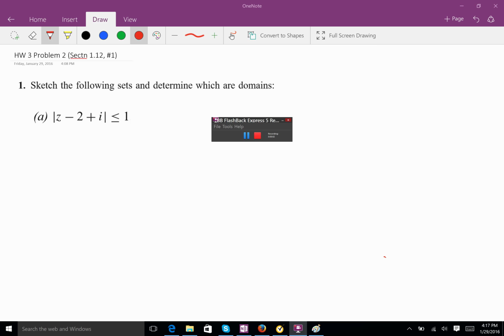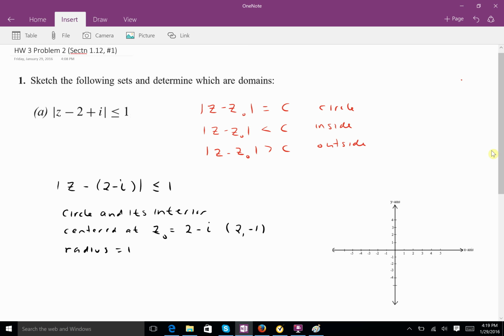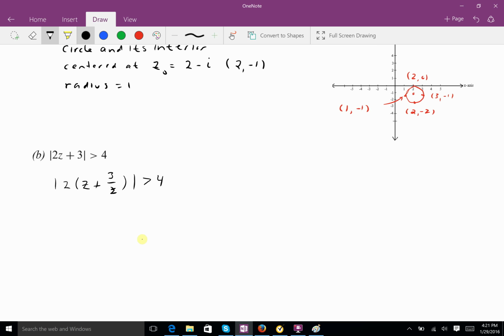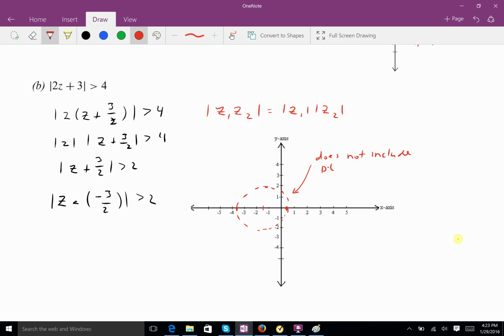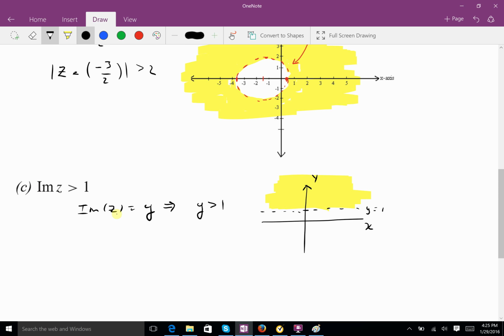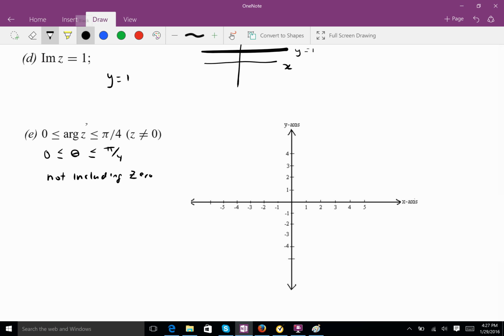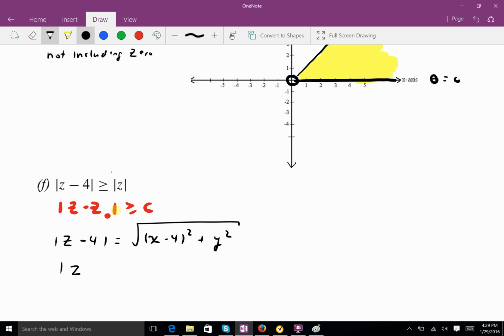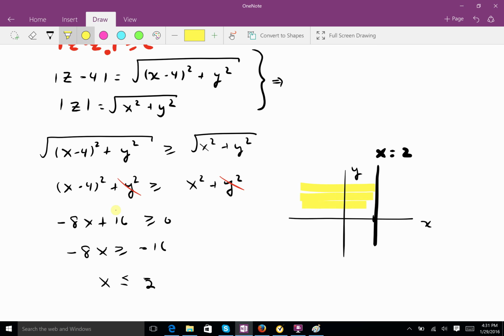HW2 Problem 2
Sketching sets of points in the complex plane